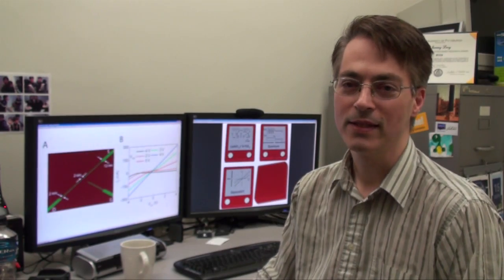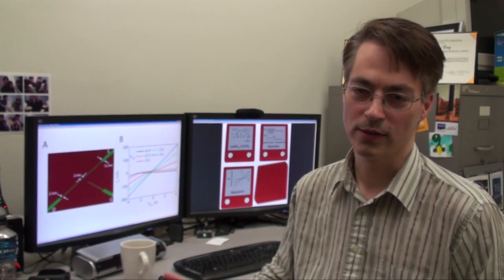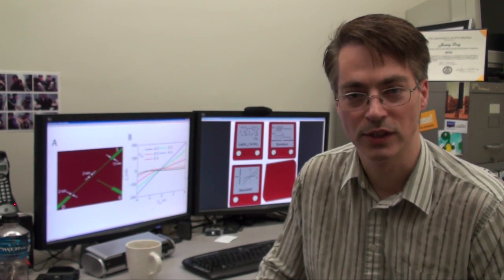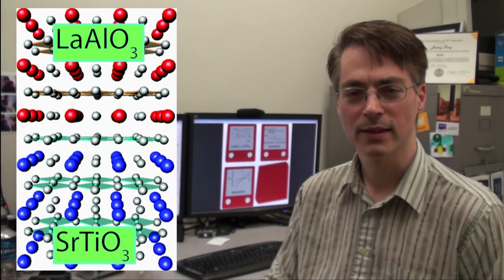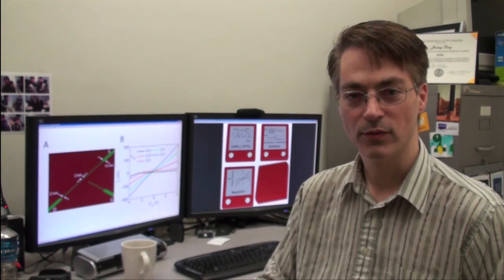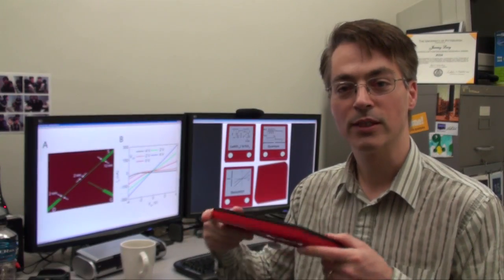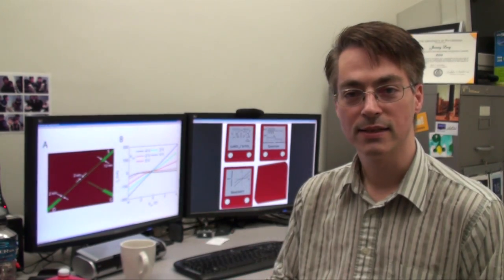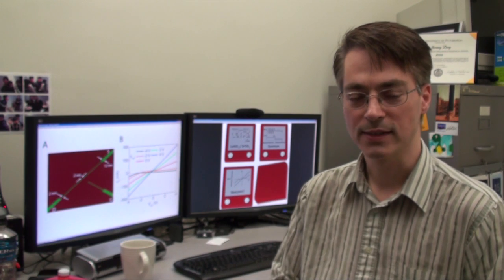Oxide Nanoelectronics On Demand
Jeremy Levy describes work entitled "Oxide Nanoelectronics On Demand" published in Science.